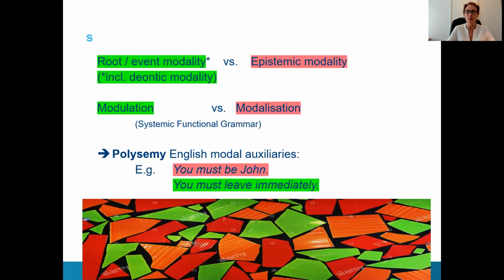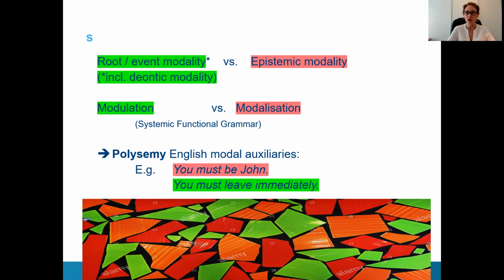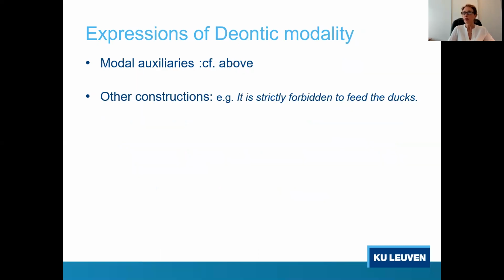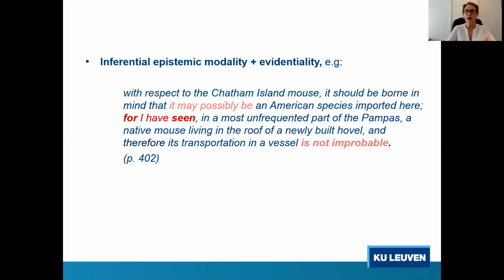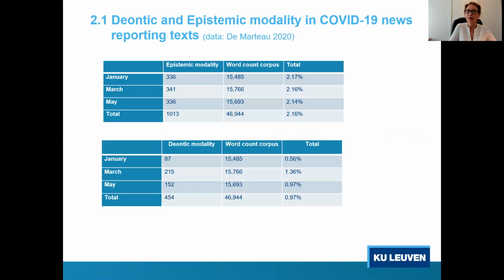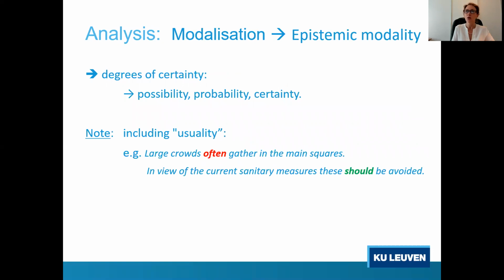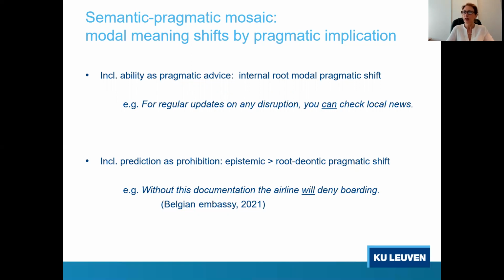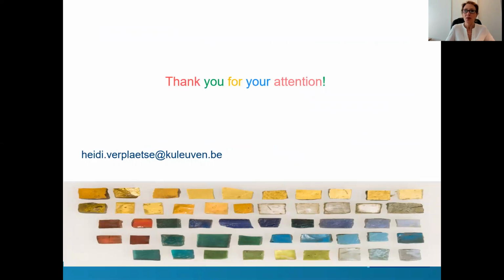T&R6 ISTANBUL 2020 | Presented by Heidi VERPLAETSE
Heidi Verplaetse

Dr. Heidi Verplaetse currently lectures English at KU Leuven, Campus Antwerpen in the domains of translation, writing and English external communication. In the past she also worked for research projects on knowledge management based on automatic retrieval of (causal and related) semantic relations. Her PhD in English linguistics (Ghent University, 2008) was situated in the domain of modality. Her current research interests are situated in the domains of specialized (medical) translation, translation quality and the use of CAT tools, trans-editing of journalistic texts, translation quality and processes in students, and the expression of epistemic modality in historical scientific writing.

Epistemic and deontic modality: complementing semantic tesserae creating unified messages through mosaic texts

The current paper aims to shed some light on the manner in which different types of modal meanings  fucntion as pieces of a mosaic to complement each other, thus resulting in a unified message for the reader. For this purpose two different cases will be examined and compared.

The first case builds on an earlier analysis (Verplaetse, 2018) of mirativity in Charles Darwin's The Voyage of the "Beagle" (1905), made available online by the Project Gutenberg.  An analysis of chapter 17 of the work, which contains Darwin’s observations on the Galapagos Archipelago, revealed  the salience of the linguistic category of mirativity, a linguistic category which refers to the expression of the speaker's or writer’s surprise. Mirativity was orginally studied with respect to language systems that contain a grammatical category for the expression of this meaning and is often discussed and expressed together with evidentiality (cf. Delancey, 1997, 2001). The analysis of mirativity in chapter 17 of The Voyage of the "Beagle" is based on lexical and phraseological expressions, as English does not have a grammatical category for the expression of this semantic domain. But the analysis showed that mirative meanings in this account are frequently accompanied by semantic relations of causality and concession (e.g. "Considering the small size of these islands, we feel the more astonished at the number of their aboriginal beings, and at their confined range" (p. 402)). In addition, the chapter contains frequent attestations of the interplay between other epistemic modal meanings, notably inferential epistemic modality and evidentiality. Thus mirativity together with causality/concession on the one hand and inferential epistemic modality with evidentiality on the other appear to function as tesserae of a larger textual mosaic in this chapter. For the current paper the analysis will be extended to other chapters of the text.

The second case investigates how expressions of deontic modality on the one hand and epistemic modality on the other co-create a unified message in governmental texts containing travel advice. Governments issue travel advice for their citizens concerning the general situation and safety in different countries people may travel to. These statements contain information on the degree of certainty regarding certain propositions and predictions on the one hand, and statements issuing advice, obligations or prohibitions  on the other (e.g. "Terrorist attacks in [Country X] can’t be ruled out. Attacks could be indiscriminate. You should be vigilant, especially in places visited by foreigners"). By means of these two different categories of modality degrees of information strength on the one hand and governmental guidance on the other co-create a unified mosaic message for travellers, which will enable them to make informed decisions and to act accordingly.

The corpus for the  analysis will be compiled on the basis of texts from the foreign affairs governmental websites of Belgium and of the UK. This will allow the added analytical dimension of comparing travel advice and message coherence for identical destinations issued by these two national senders.